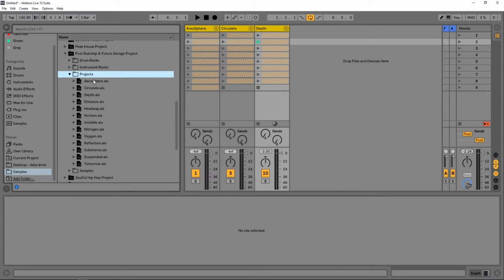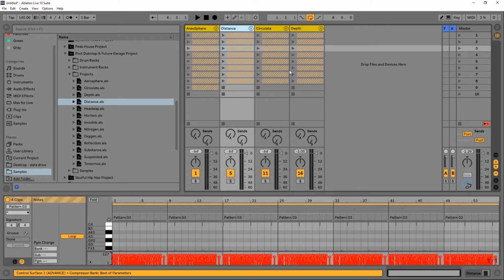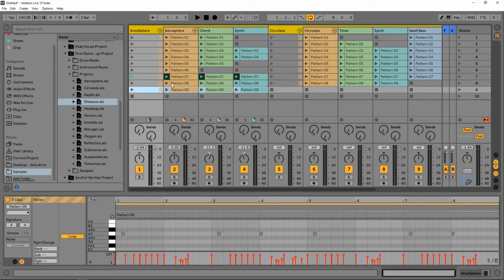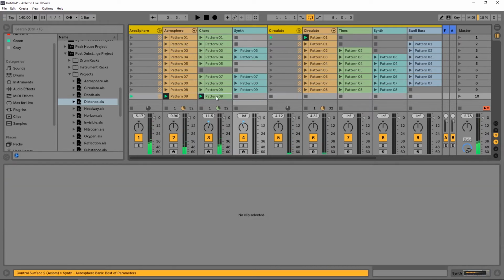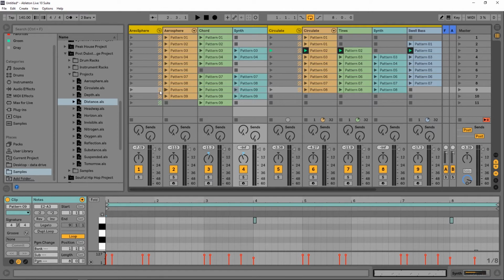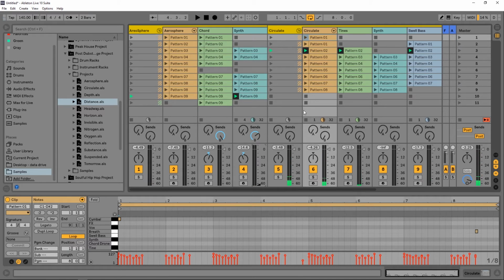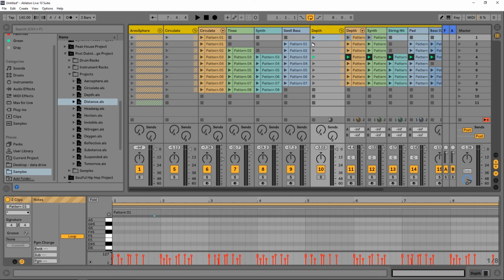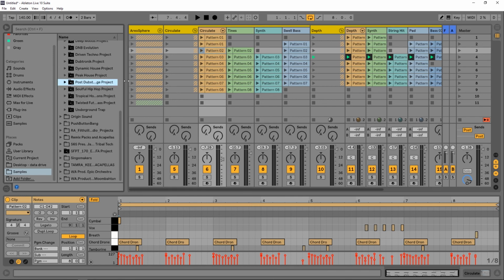How to Make a Live Post Dubstep & Future Garage Performance in Ableton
In this video tutorial, Joshua Casper shows your how to start you first Dubstep live performance set in Ableton Live using Niche Audio Ableton Live Packs from Loopmasters. He uses the Post Dubstep & Future Garage pack, however almost every other pack from Niche Audio is capable of similar results.

About Post Dubstep & Future Garage by Niche Audio

Ableton Live 9 or above

13 Starter Projects
15 Drum Racks
42 Instrument Racks
240 24/44.1 Samples